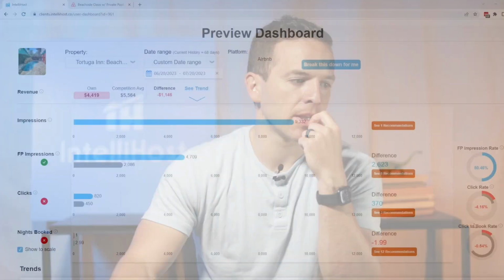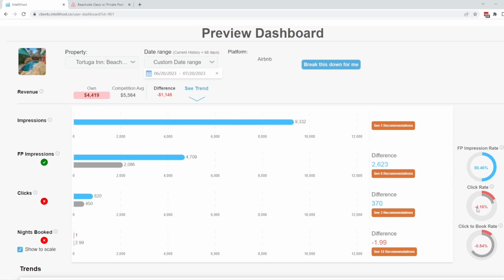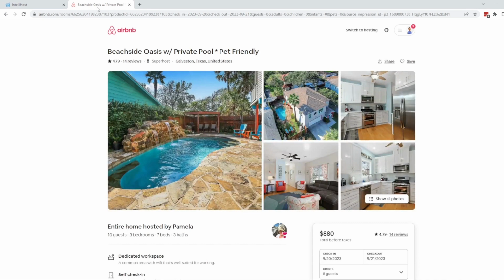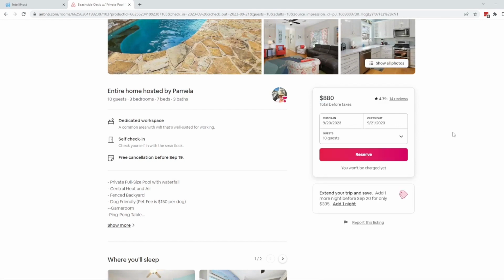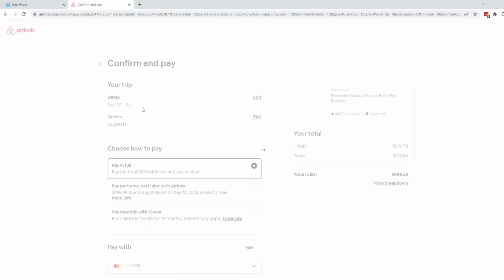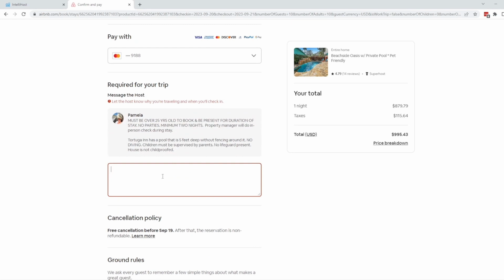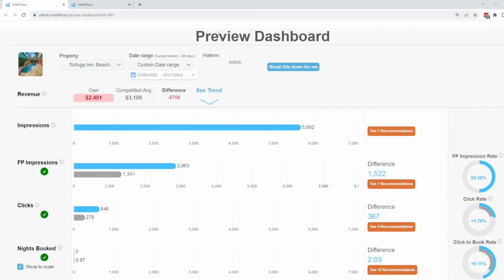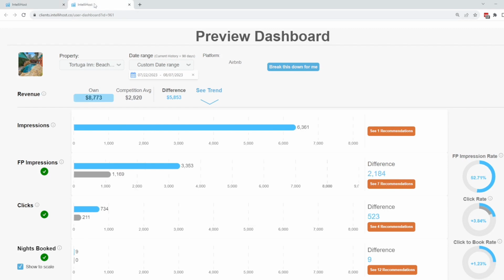How Pam 2.5X'd Her Airbnb's Book Rate